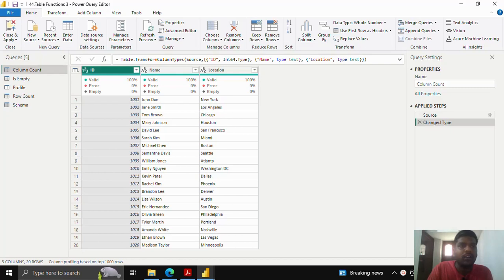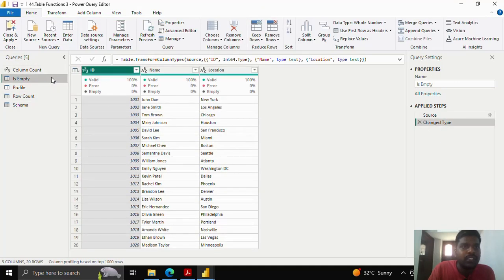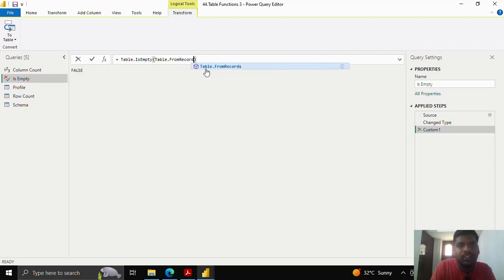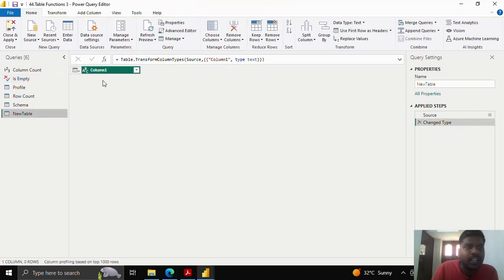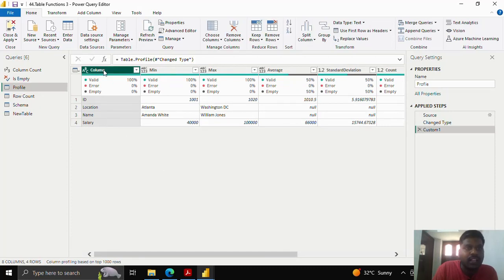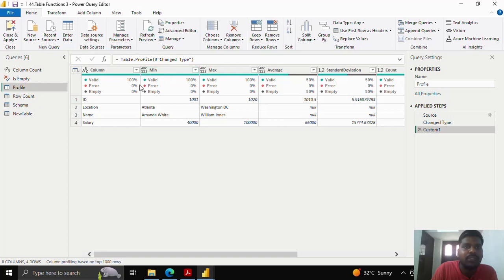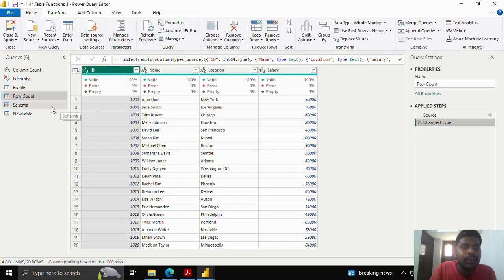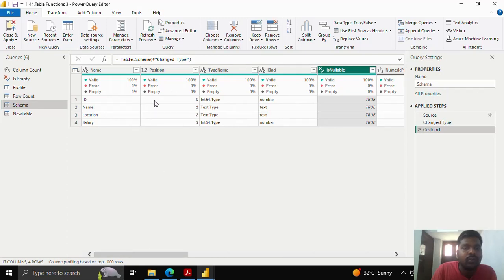Power Query | M Language | How to Get Information of Table In Power Query.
This video is about How to use Column Count, Row Count, Profile, Schema, Is Empty Functions of Table in Power Query.